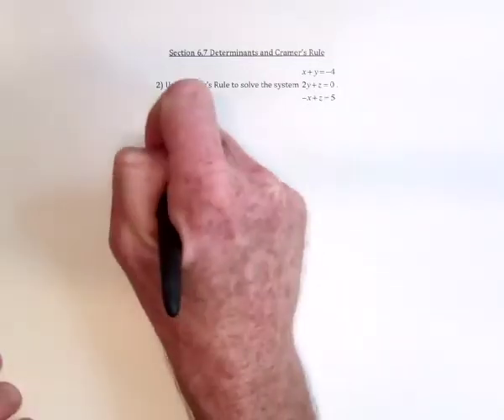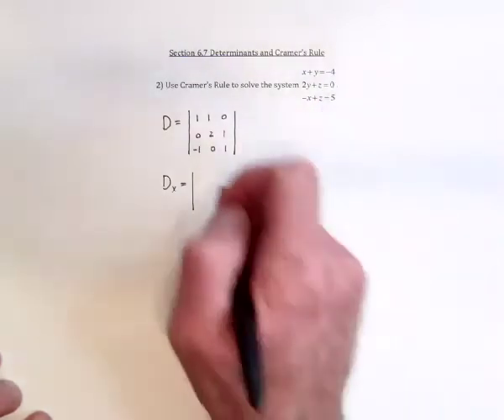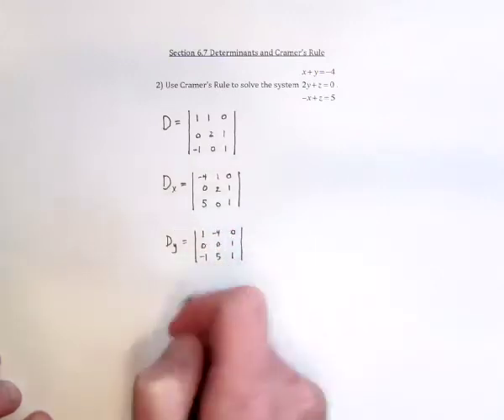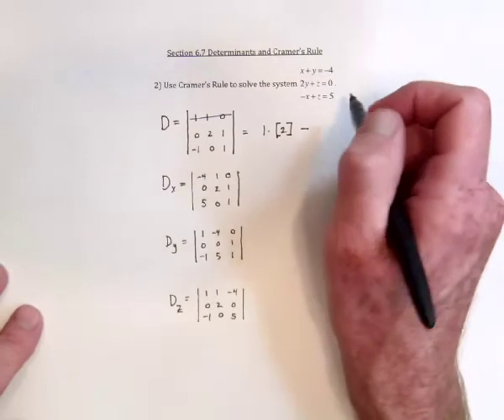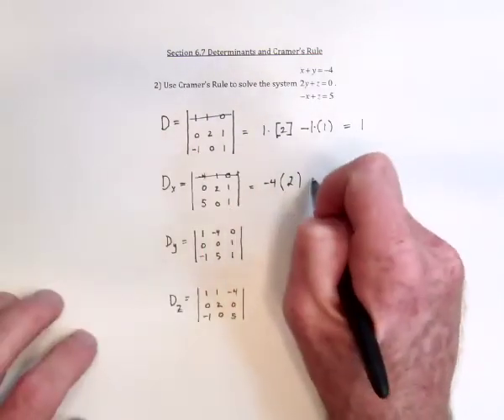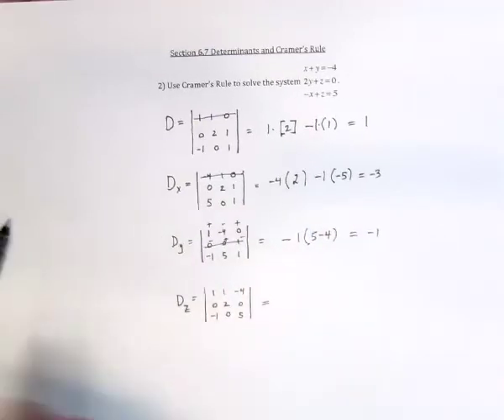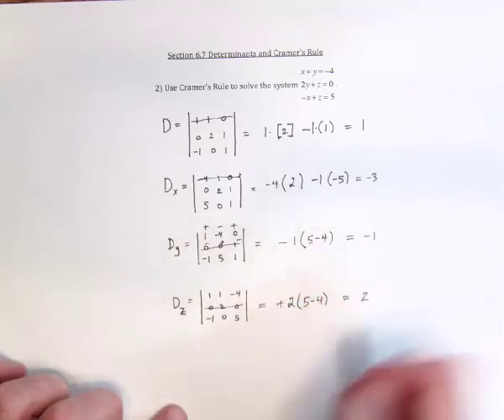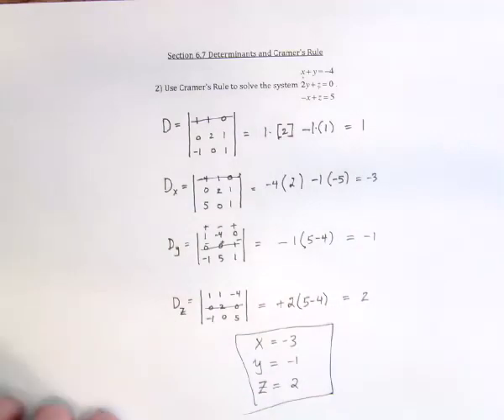82 Cramer's Rule 2